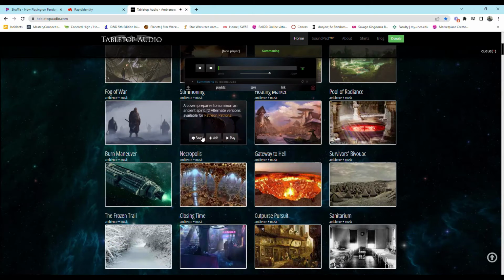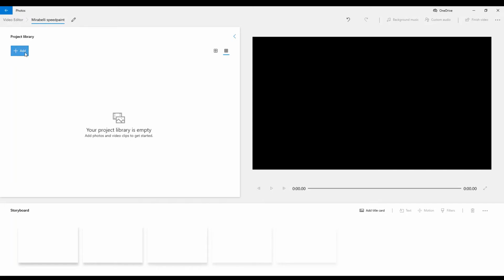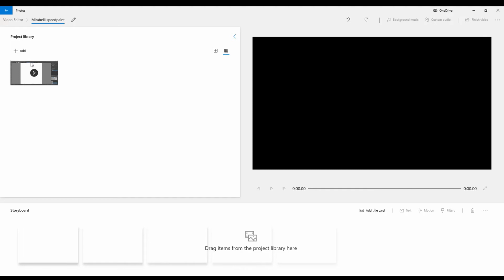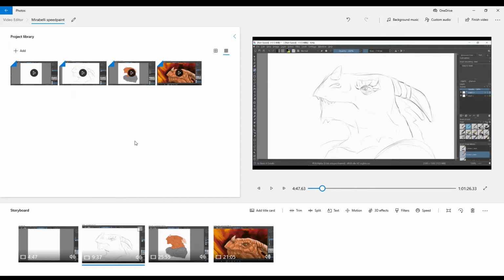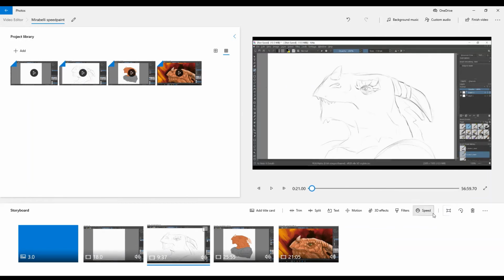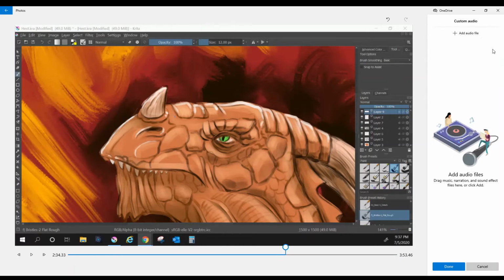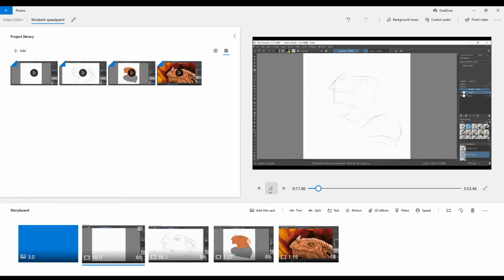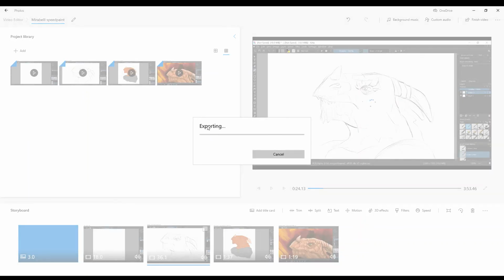speedpaint instructions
How to use Windows Video editor to make a speedpaint.